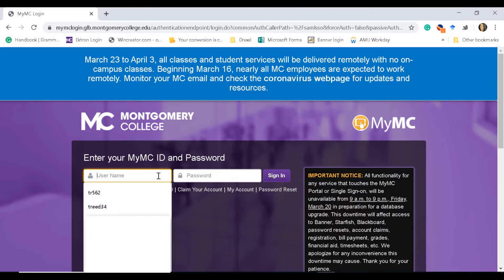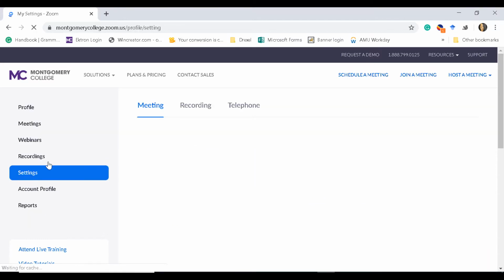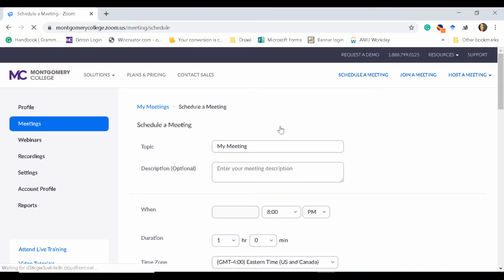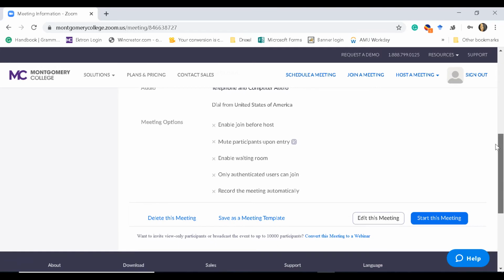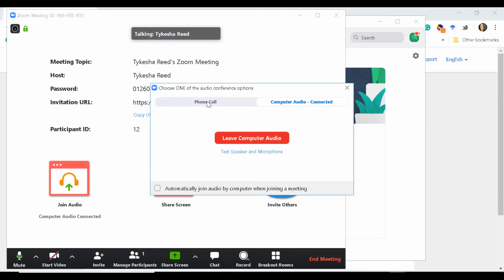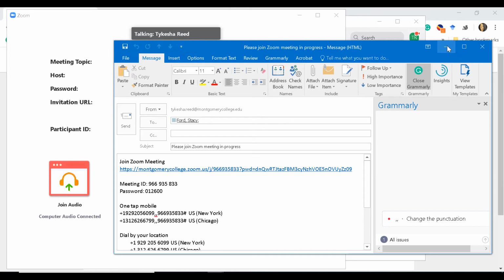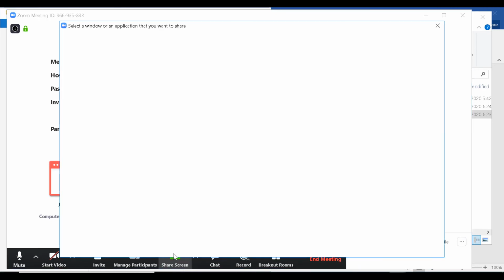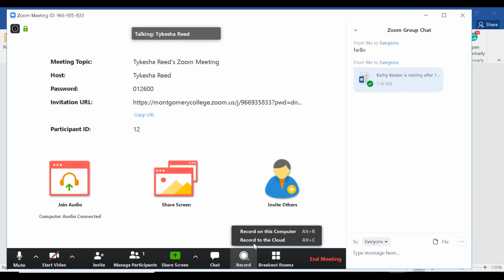Learn How to Use Zoom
Learn how to use the Zoom video conferencing platform. Tykesha Reed from Montgomery College's Office of Information Technology provides training on how to get your Zoom account set up, and how to host and attend meetings.